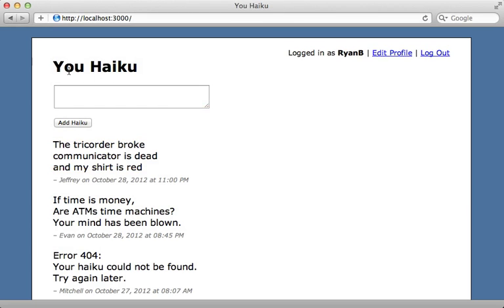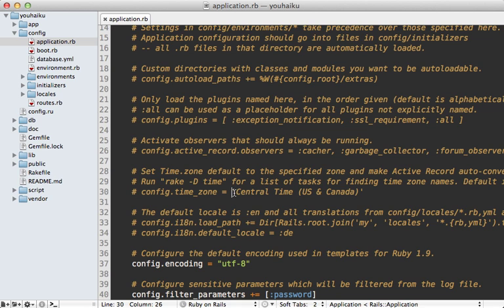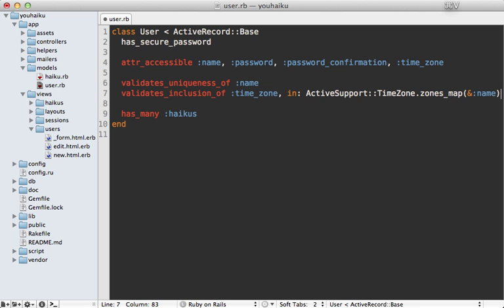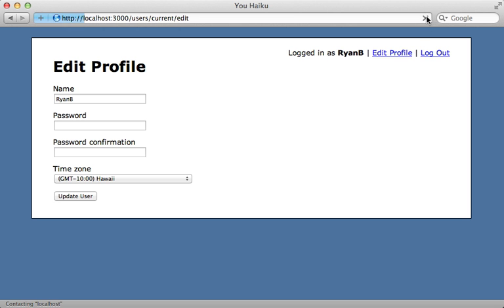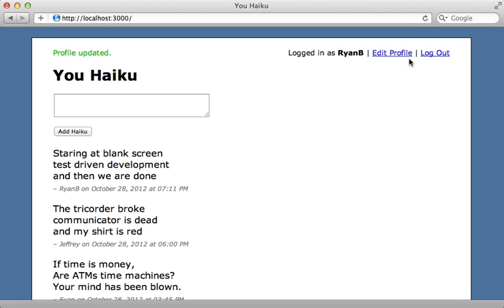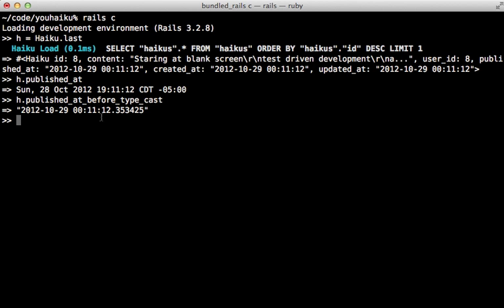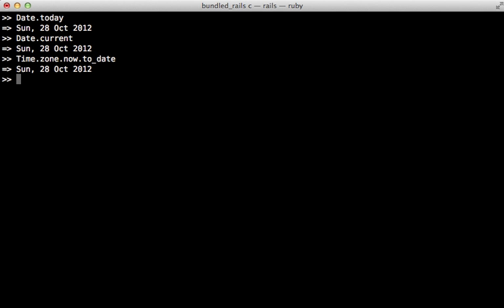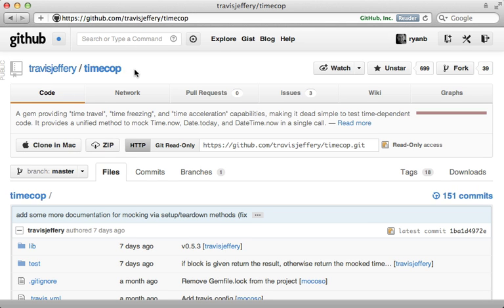Ruby on Rails - Railscasts PRO #106 Time Zones (revised)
Active Support makes it easy to work with time zones. Learn how to add a Time Zone select field to a user form and watch out for the gotchas.